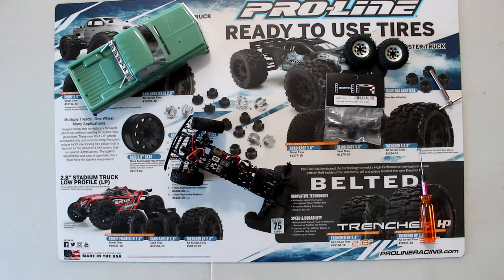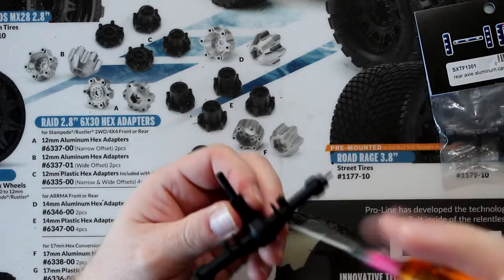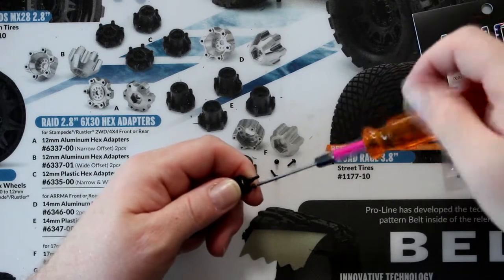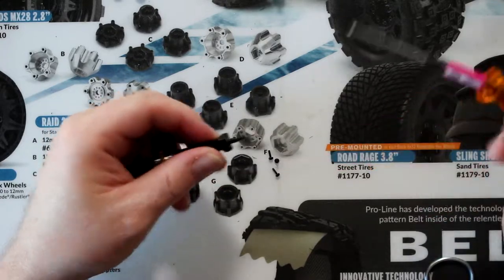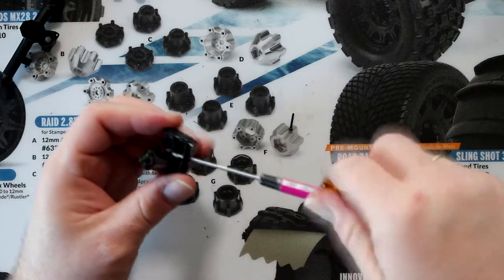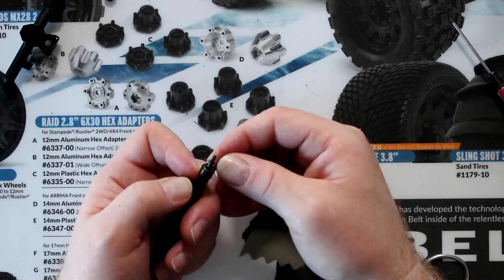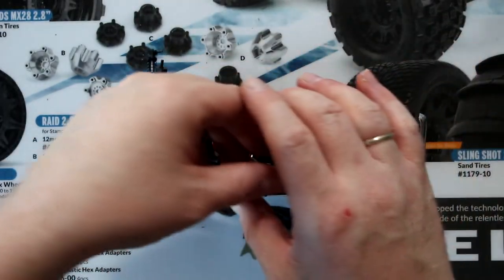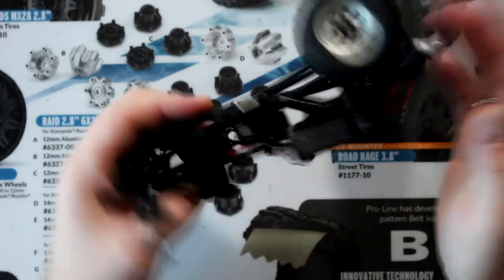Scx24 Rear Aluminum Diff Case